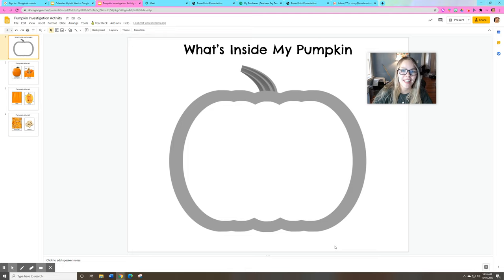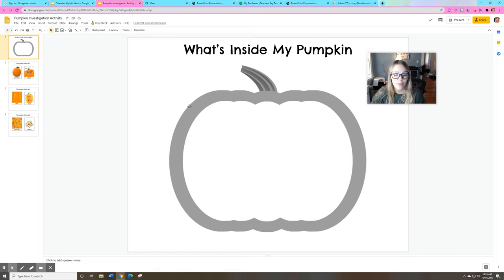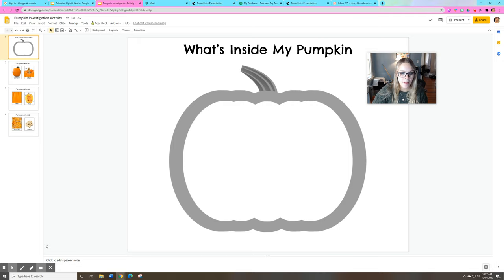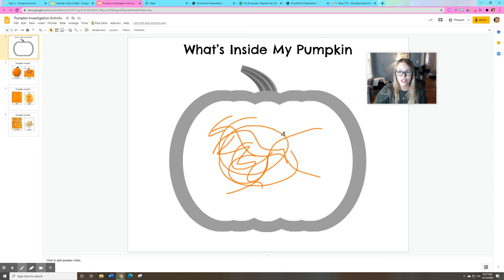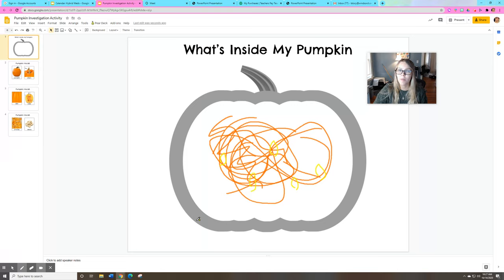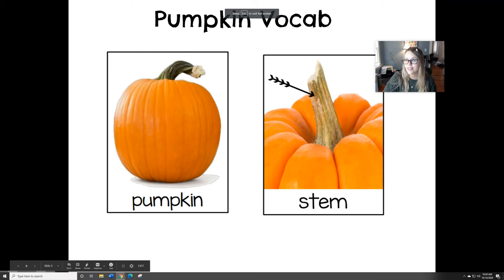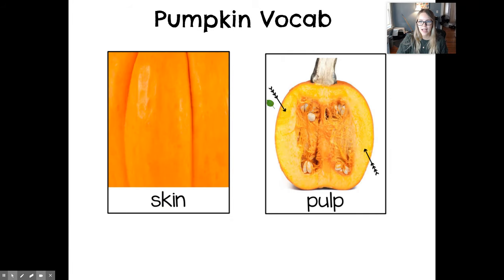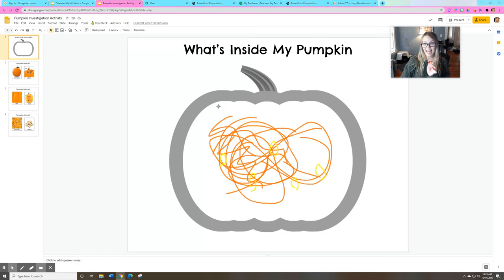Pumpkin Investigation Activity